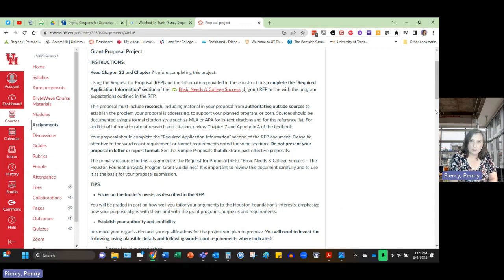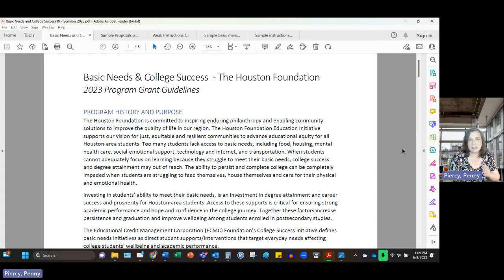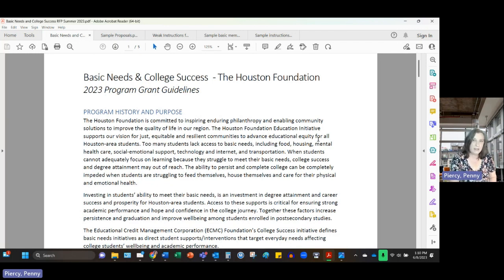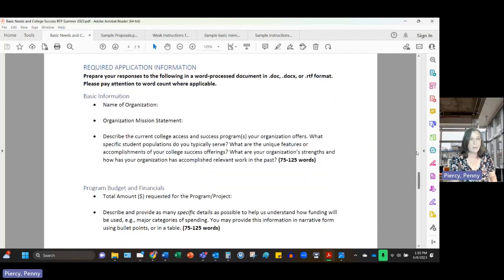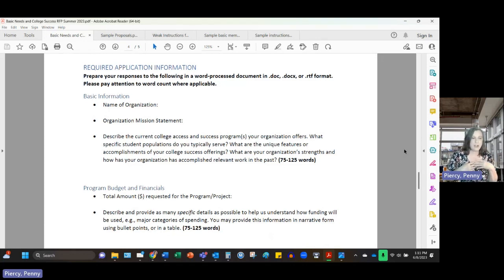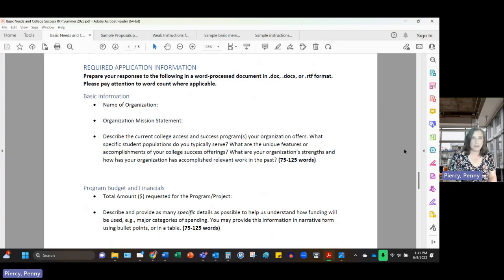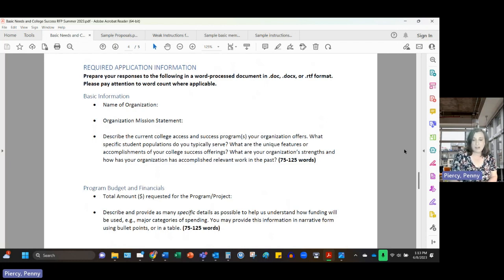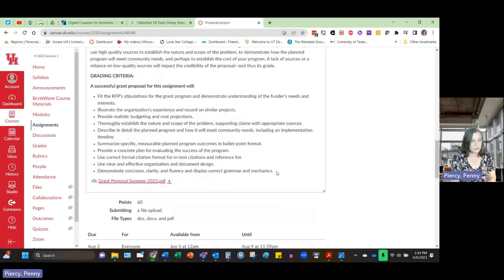Proposal project tips summer version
Tips for the grant proposal proposal project for TLIM 3363 as taught by Penny Piercy in Summer 2023.